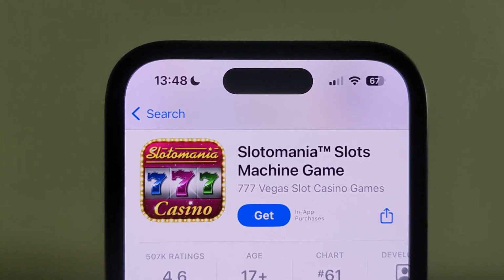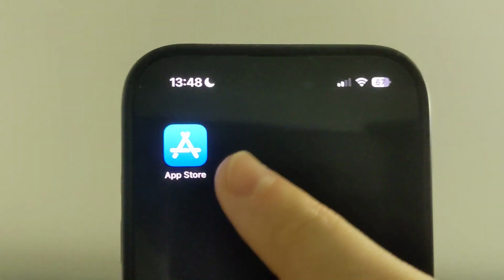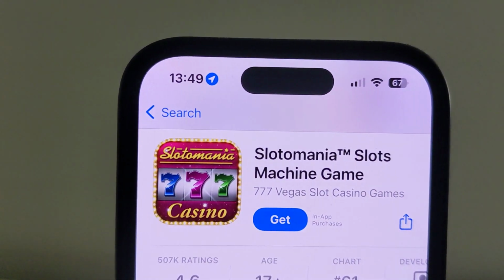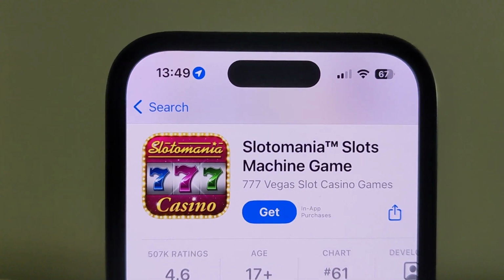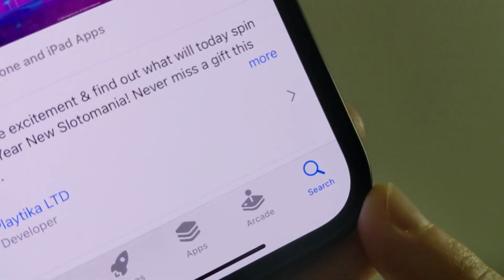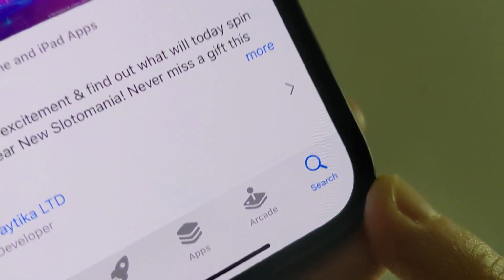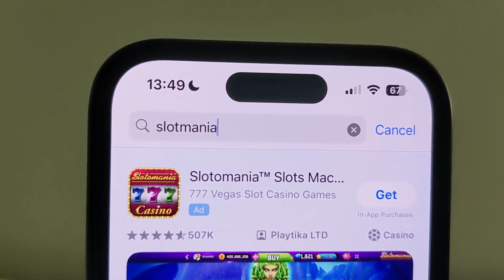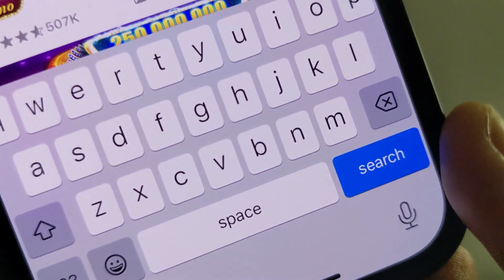How to Download Slotomania on iPhone iOS, App Store, Android, Play Market